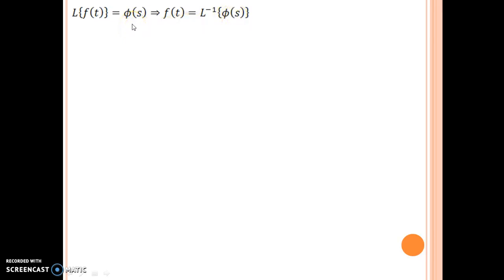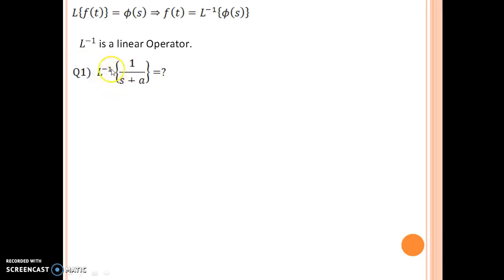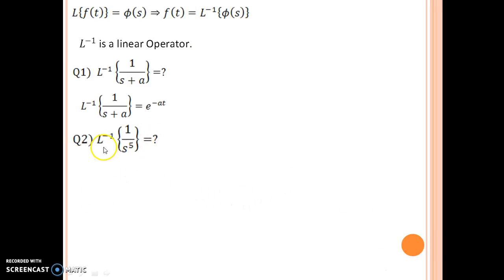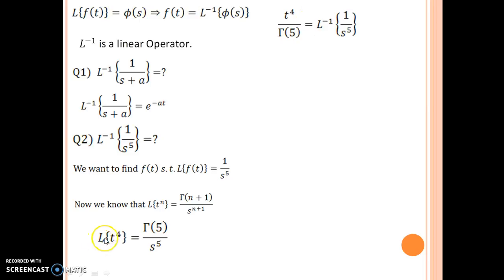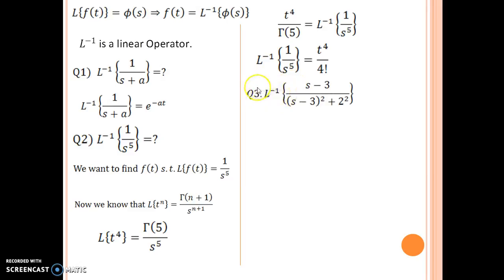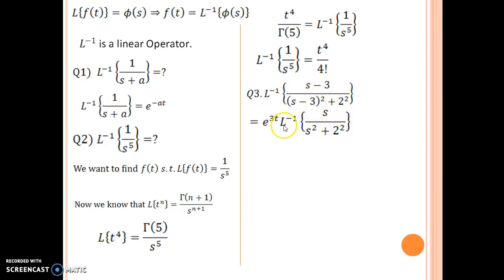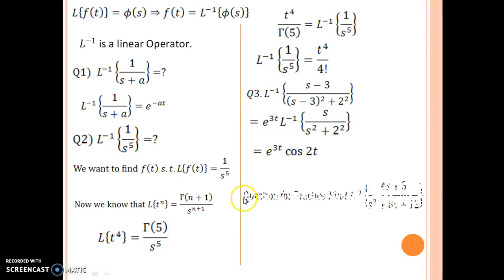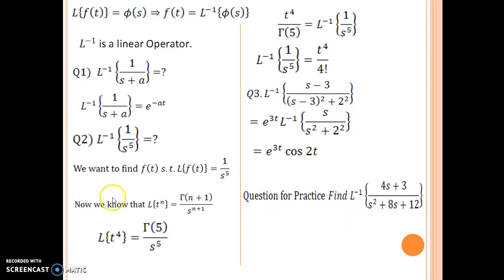Mayur Gohil Laplace transforms part 12 Inverse laplace transforms